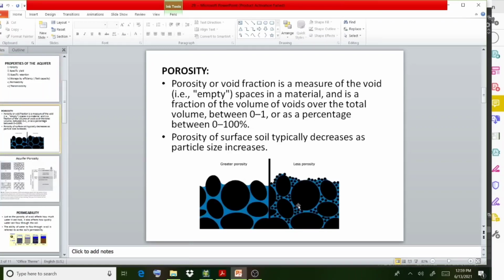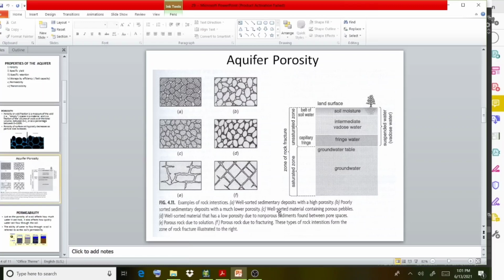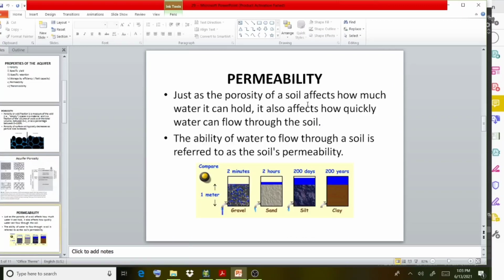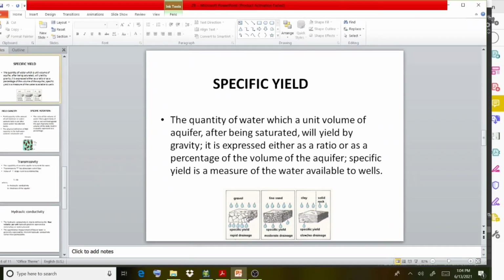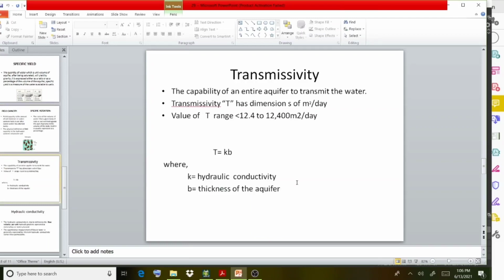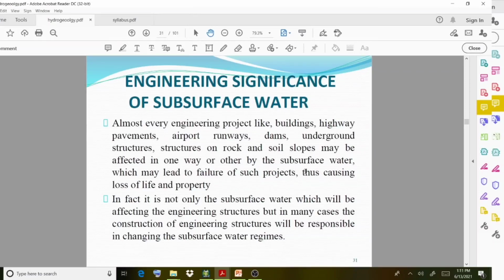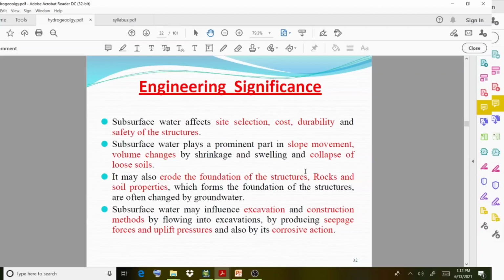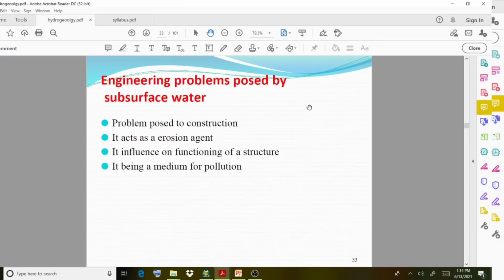ENGINEERING GEOLOGY| HYDROGEOLOGY | MODULE 3| LECTURE 5| KTU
Properties of Aquifer
Engineering Significance of Sub surface water